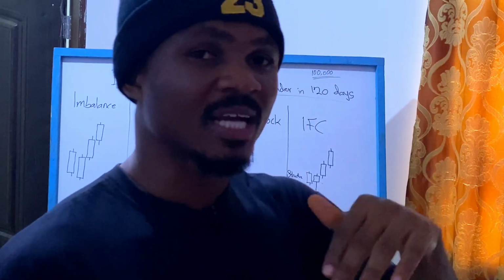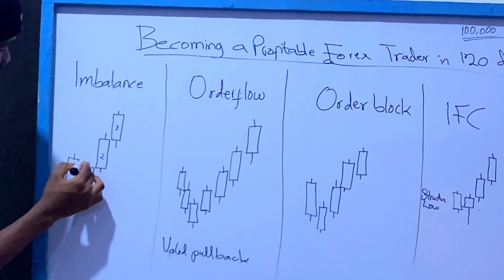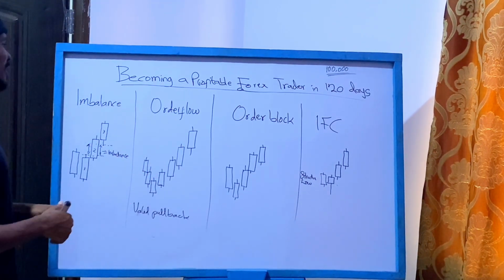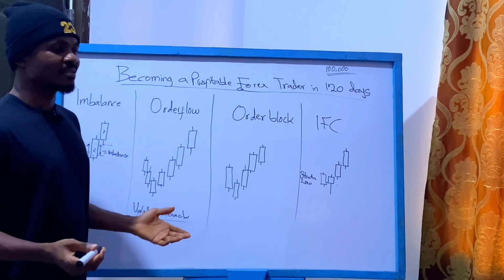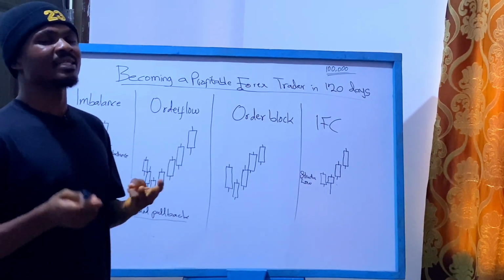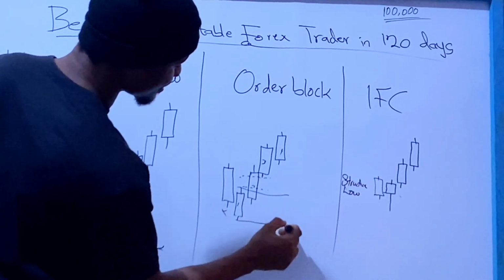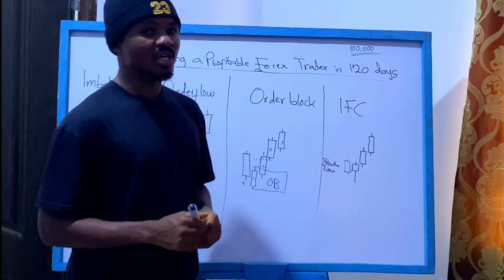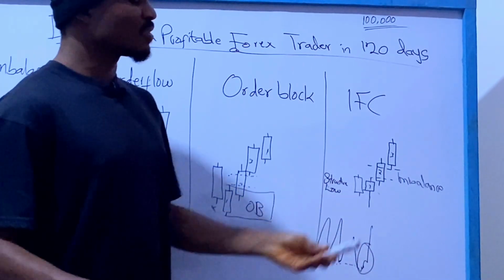Trying to become a profitable forex trader, Day 29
. Create your Kwakol Markets account and start trading synthetic indices like moon 200 and currency pairs.